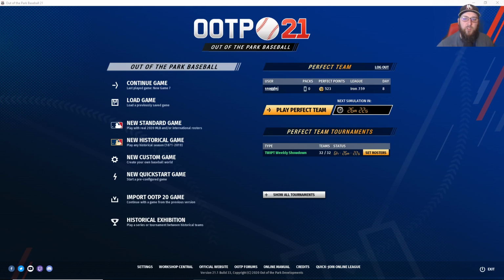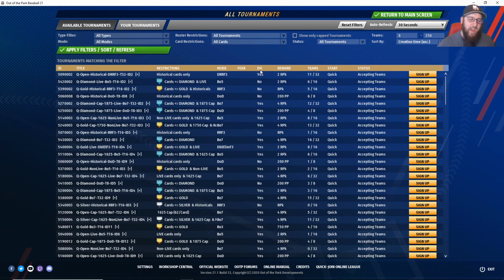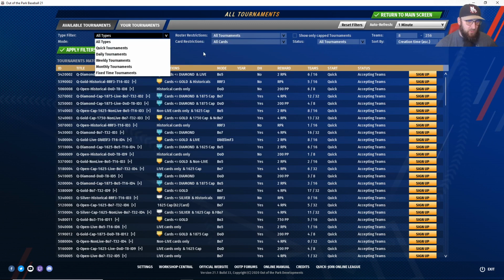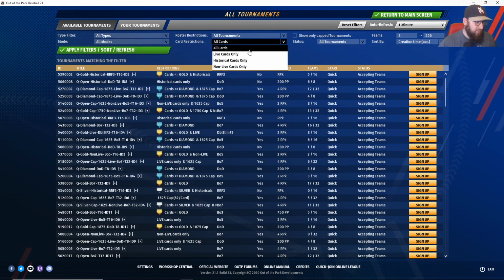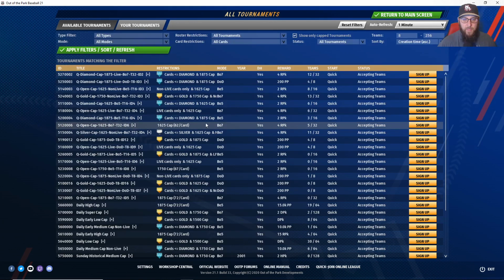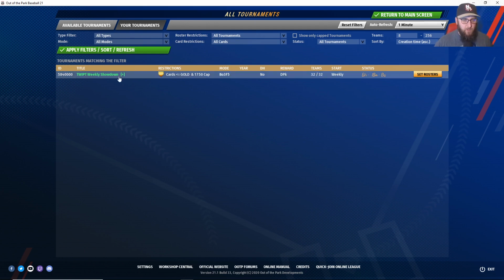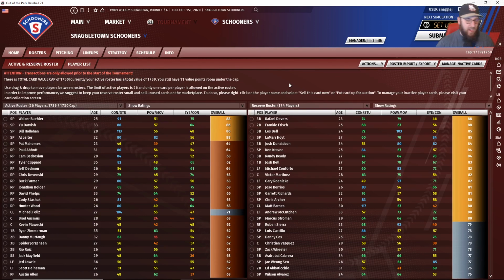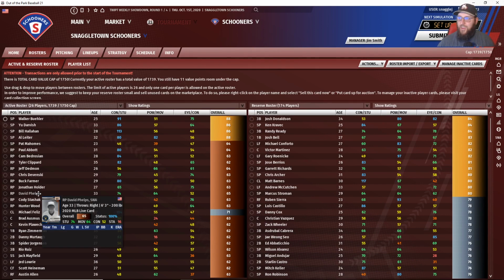Perfect Team 21 Tutorial Series - Tournaments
Interested in trying out Perfect Team Tournaments?  Here is everything you need to know to get started!
Out of the Park Baseball 21 is AVAILABLE NOW!